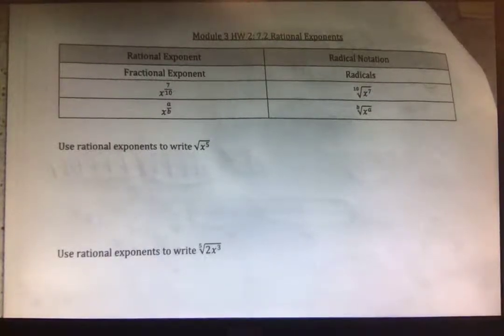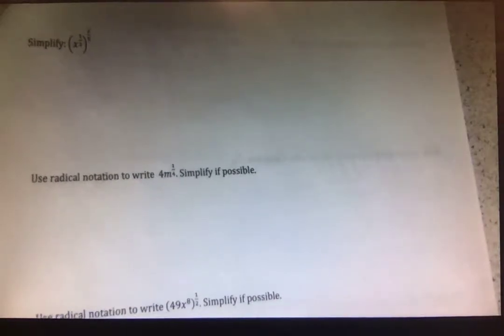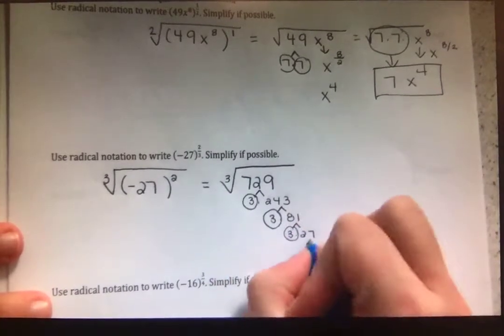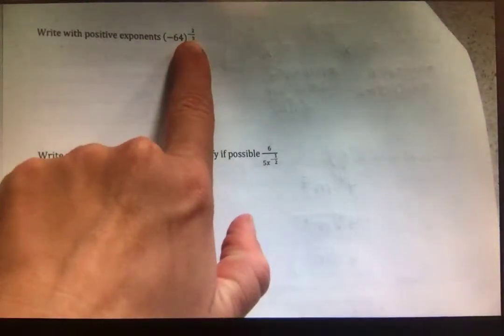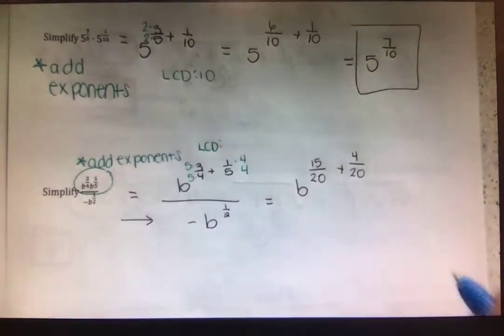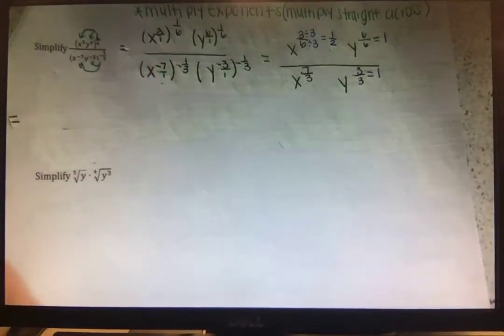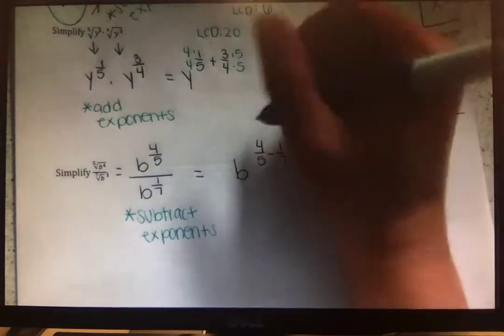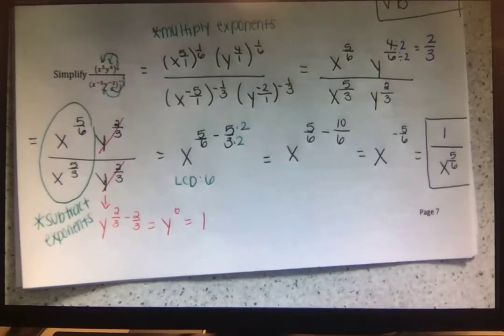Mod 3 HW 2 Notes